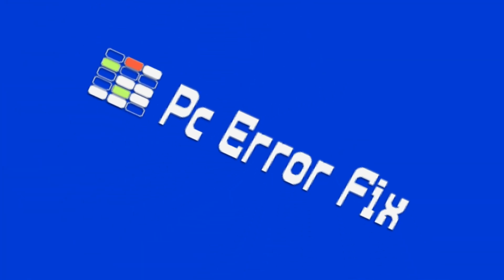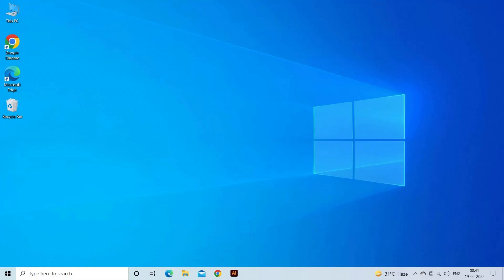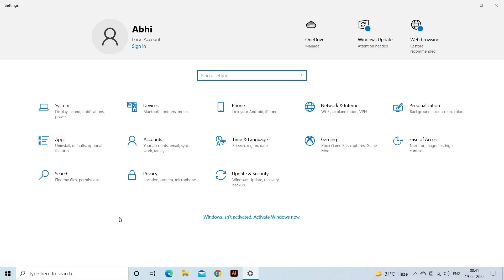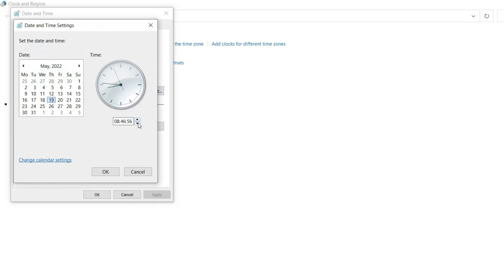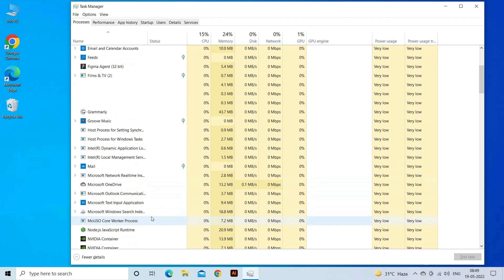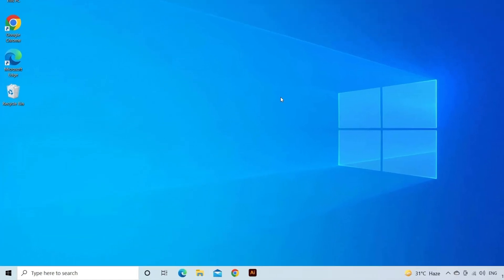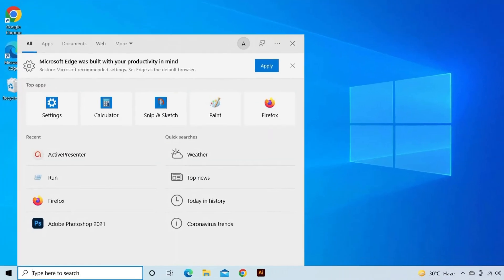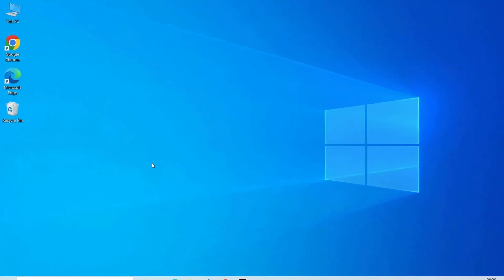A Ubisoft Service Is Currently Unavailable [100% Working Fixes]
Watch the video to find out the step-by-step instructions to fix “A UbisoftServiceisCurrentlyUnavailable” error and connect your PC to Ubisoft services with ease.

Key points

0:00 Intro
0:44 Solution 1 – Check Ubisoft Online Service Status
1:04 Solution 2 – Check the Date and Time of your System
2:04 Solution 3 – Disable Faulty Process
2:48 Solution 4 – Repair Corrupted System Files
3:36 Solution 5 – Uninstall Hamachi